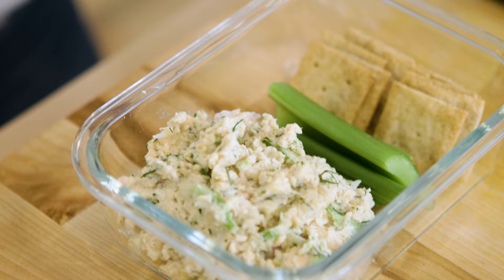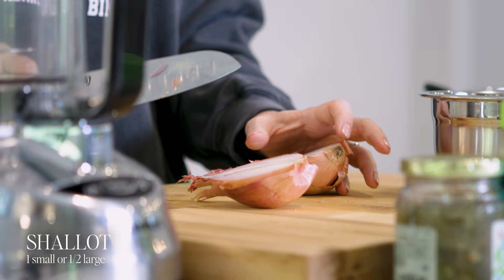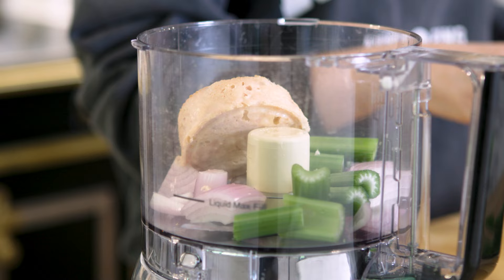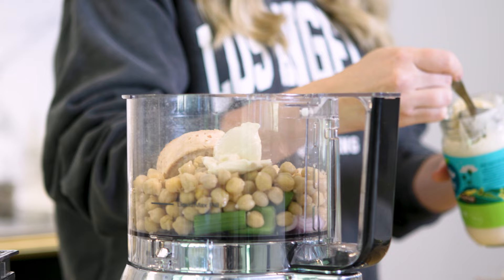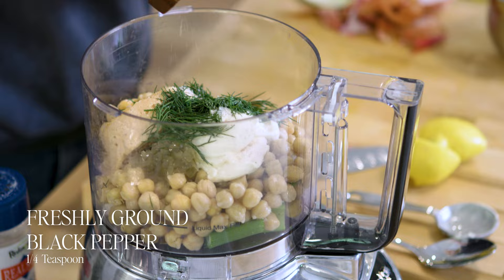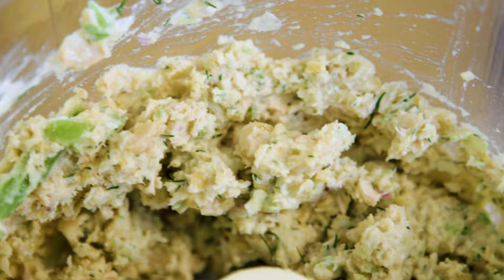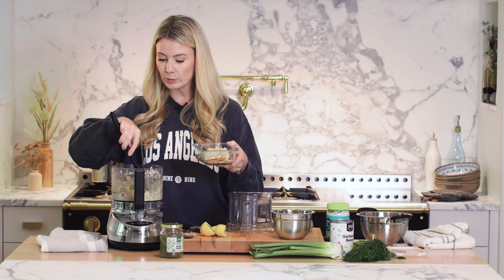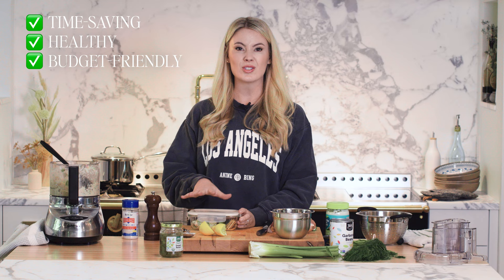High-Protein Tuna Chickpea Salad | Easy & Healthy Meal Prep Lunch in 5 Minutes!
Looking for a nutritious, high-protein lunch that you can prepare in no time? Look no further! In this quick 5-minute guide, we'll show you how to whip up a delicious Tuna Chickpea (aka Garbanzo Bean) Salad perfect for your meal prep needs. Packed with protein and bursting with flavor, this easy-to-make salad is ideal for busy weekdays or when you're on the go. Not only is it a healthful choice, but it's also incredibly satisfying, keeping you fueled throughout the day.

► Ingredients:
1 (5-ounce) can of albacore tuna, drained (packed in water, not oil)
1 (12-ounce) can chickpeas, drained and rinsed
3 tablespoons Veganaise (or mayo of your choice)
2 teaspoons sweet pickle relish
1/4 cup minced celery (from 1 stalk celery)
2 tablespoons minced red onion
1/4 teaspoon fine-grain sea salt (I use Real Salt)
1/4 teaspoon freshly ground black pepper
optional: 2 teaspoons chopped fresh dill

📩 Free Healthy Recipe Guide (PDF) + New Healthy Recipes & Meal Ideas every week on my newsletter

In the meantime, join Millions of Readers on Elizabeth's Blog